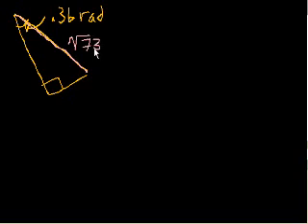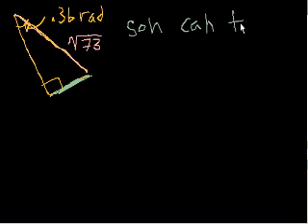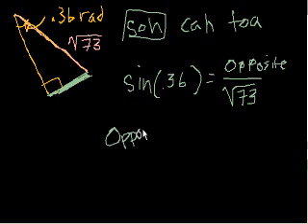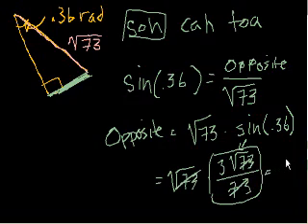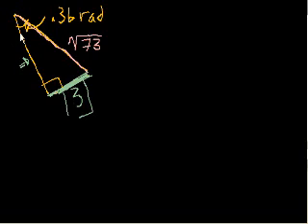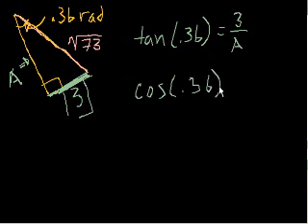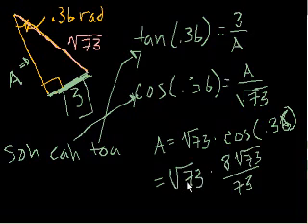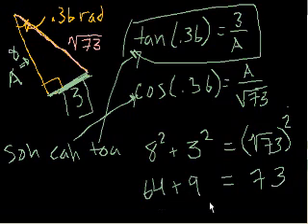005 Using Trig Functions Part II